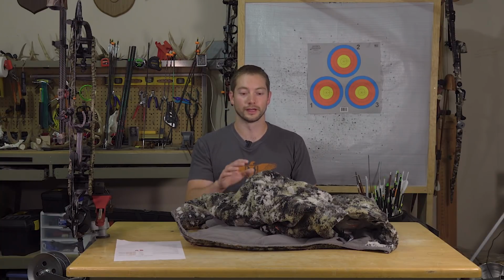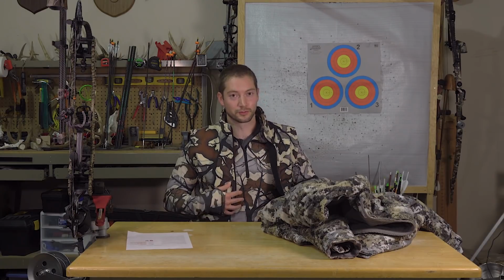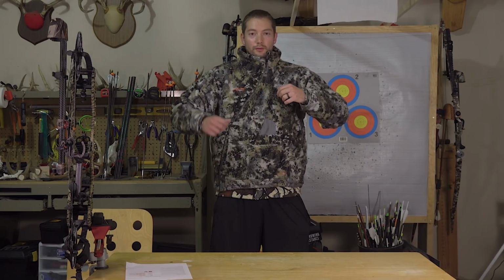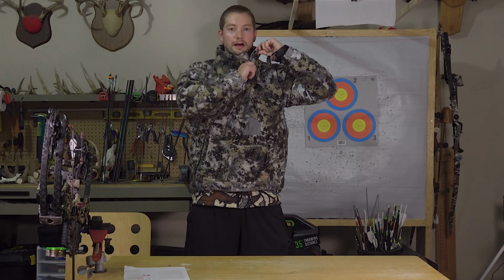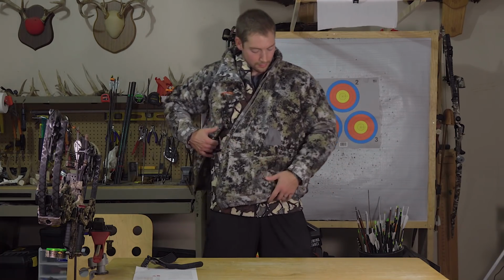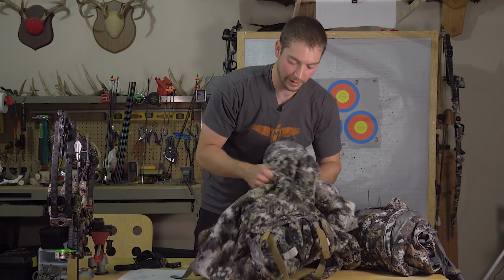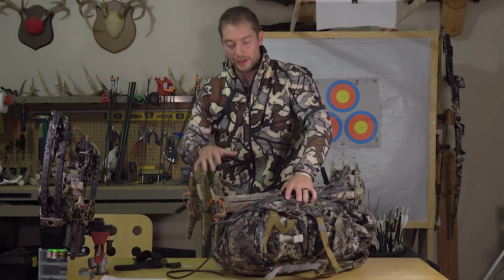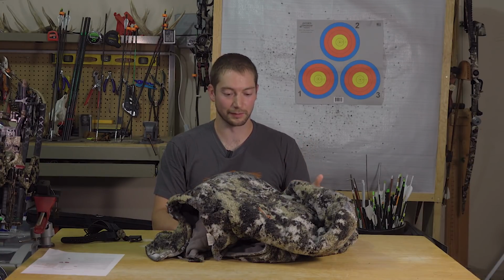Sitka Fanatic Jacket Review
Review of the 2019 Sitka Fanatic Jacket (and a little bit of the Fanatic Pack). Here is the link to the jacket

Sony AX700
Rode Wireless Go Mic

Amazon storefront